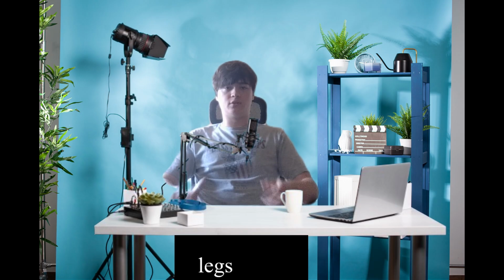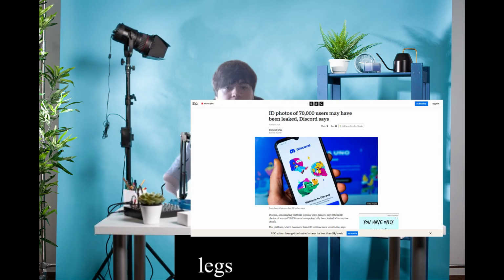Personal Finance/Economics Capstone Video Essay